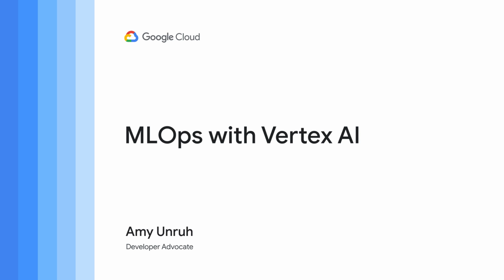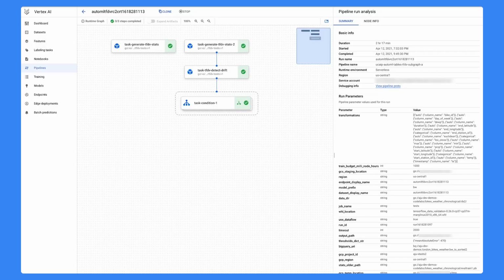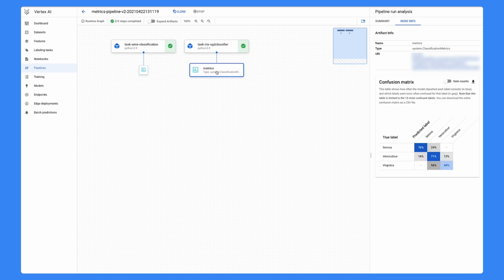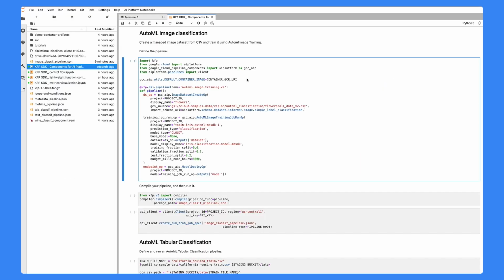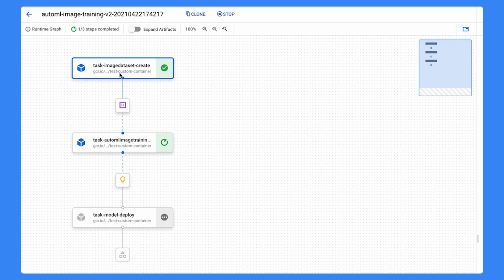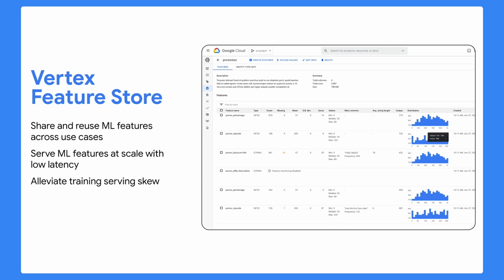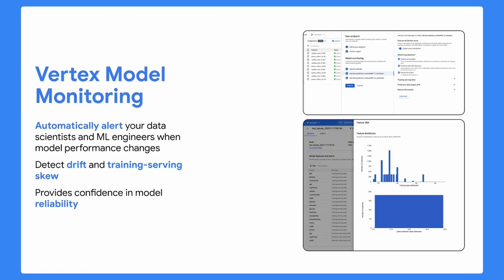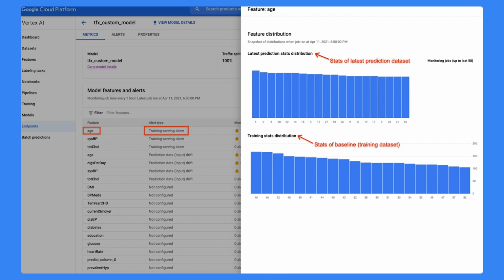ML Ops on Vertex AI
Vertex AI is an end-to-end platform for machine learning development and deployment. In this demo, you'll learn how to build production ML workflows that are scalable, serverless, and reproducible; and support monitoring, continuous training, artifact management, collaboration, and more.

0:00 - Intro
0:11 - How Vertex AI helps with ML Ops
0:20 - Vertex Pipelines
1:35 - Vertex Feature Store
1:58 - Vertex Model Monitoring

Product: Vertex AI; fullname: Amy Unruh;